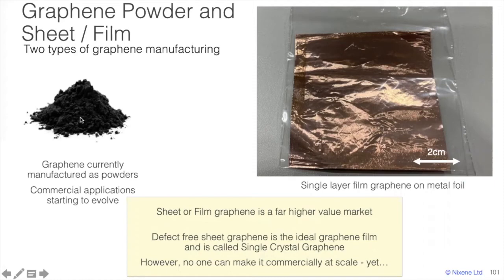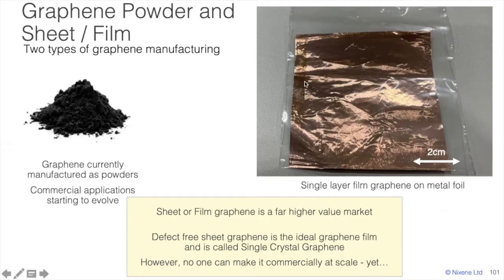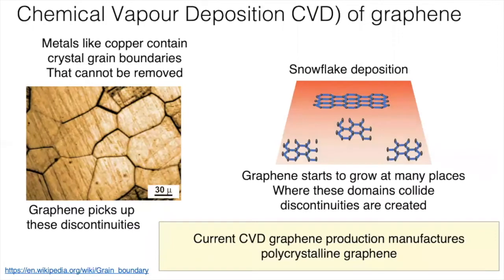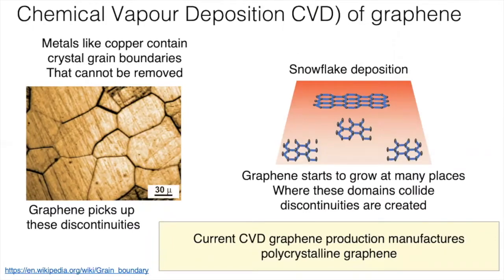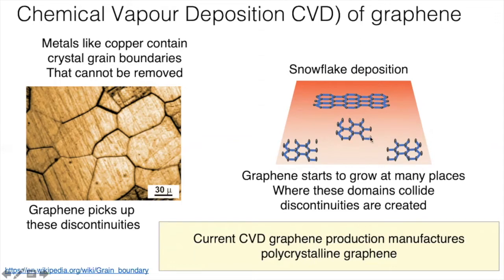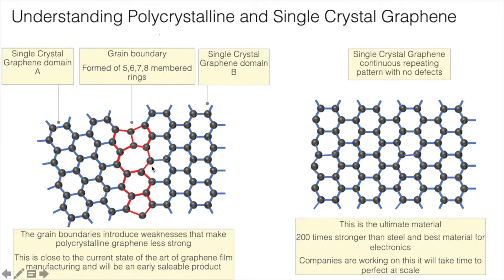38 Single Crystal Graphene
Adrian Nixon (Editor of the Nixene Journal) in conversation with Debbie Nelson.  In this video they discuss the difference between single and polycrystalline graphene, and the truepower of graphene.